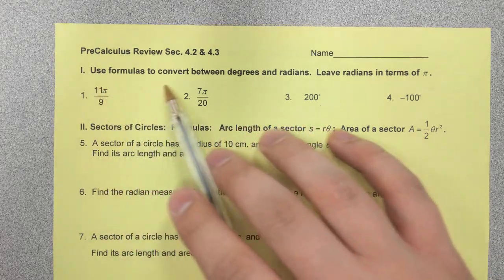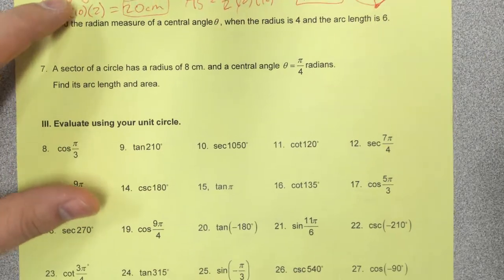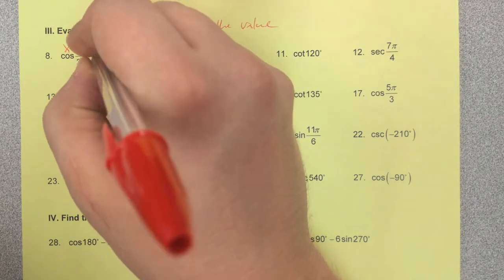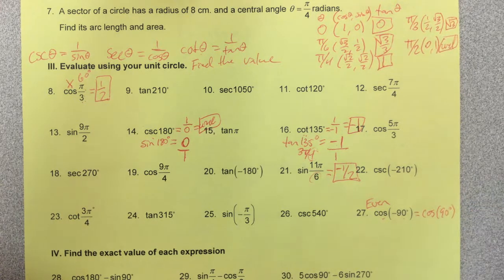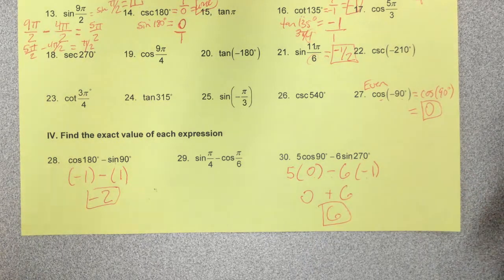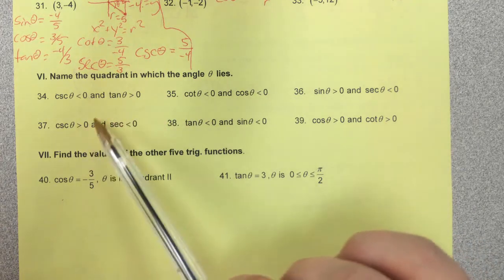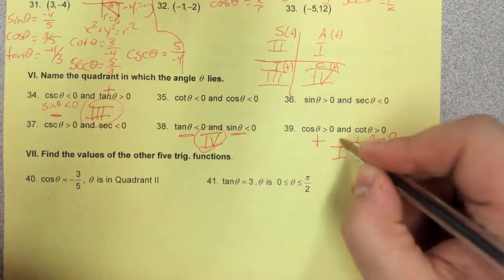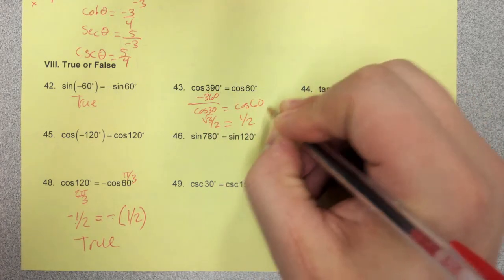Unit Circle Review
Pre Cal Unit Circle Review